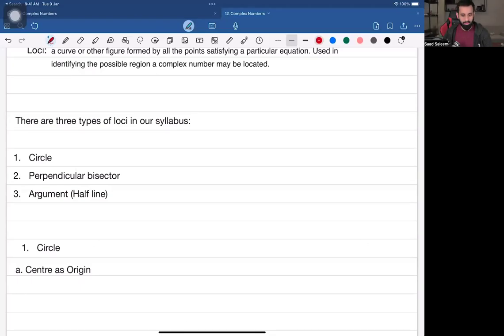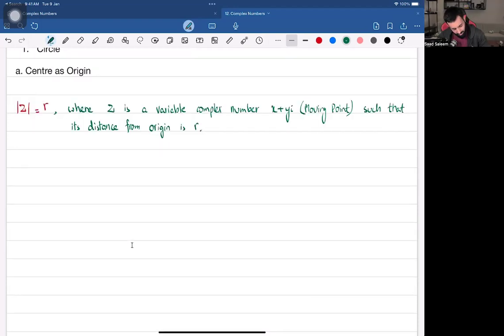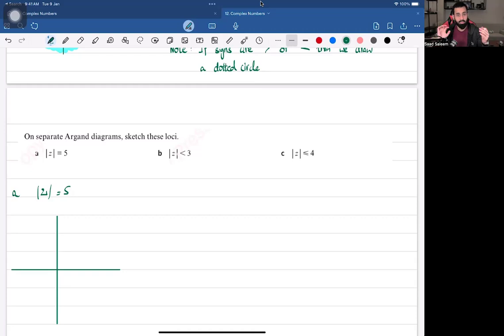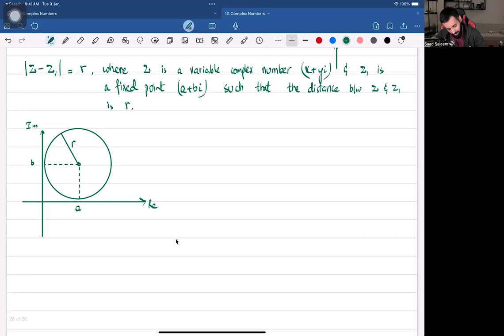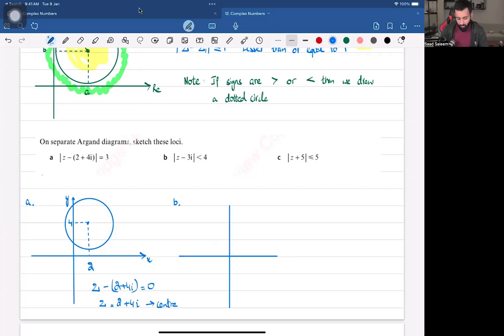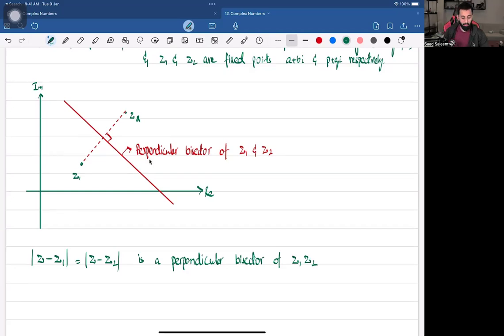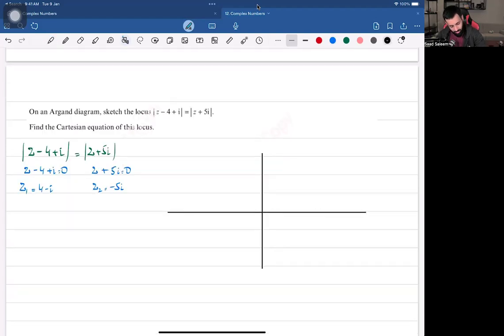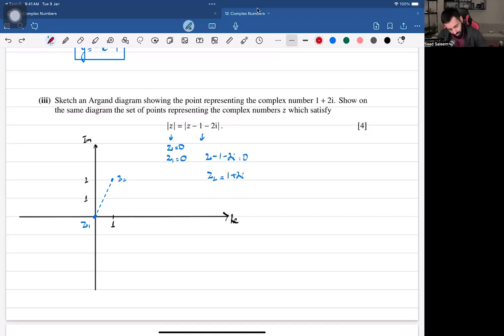A Level Math P3 - Complex Numbers - Part 5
Welcome to our A Level Math P3 - Complex Numbers series! 🌟 In this multi-part series, we’ll break down complex numbers step by step, covering key concepts, problem-solving techniques, and past paper questions. Whether you're just starting or refining your understanding, these lessons will help you tackle complex number problems with confidence.

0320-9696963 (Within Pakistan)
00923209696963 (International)